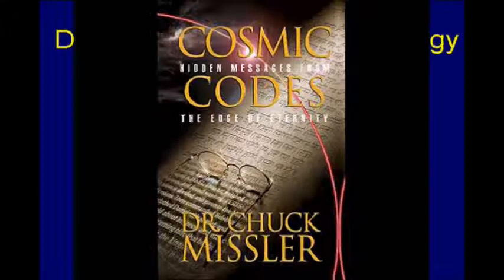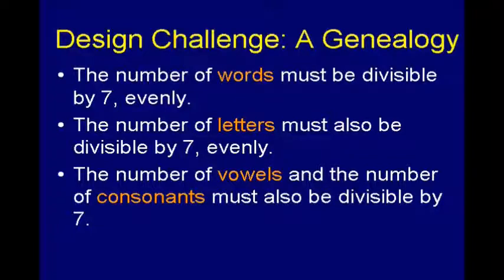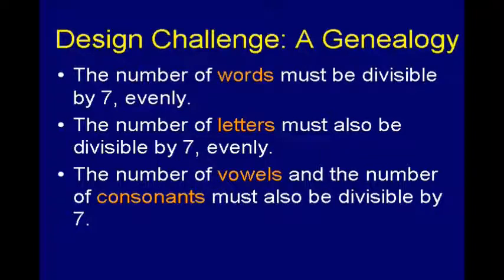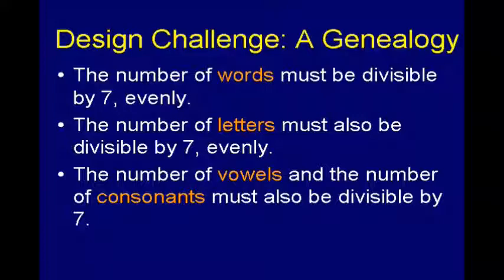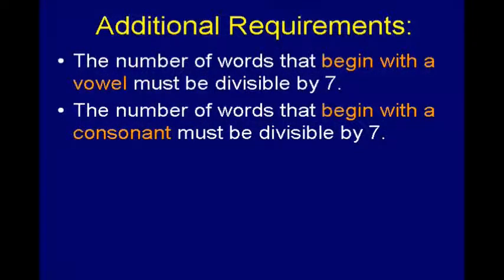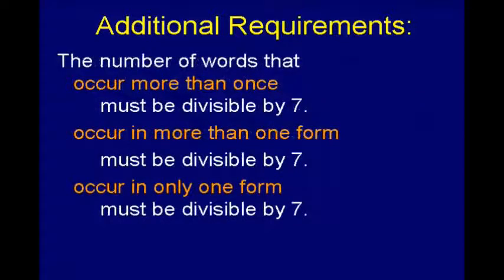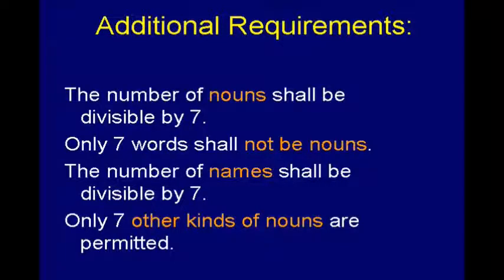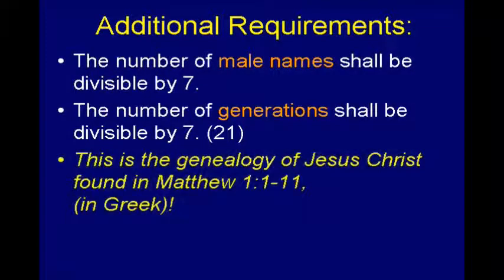Amazing 7s In the Gospel of Mathew Chapter 1 Genealogy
Amazing manner of 7s found in the Greek Gospel of Mathew.
This video is taken from Chuck Missler's video uploaded by various youtubers. I guess the original source is

If it were not for the other youtubers who uploaded them I would not have been able to view them. Thanks to all and God bless you all and Chuck Missler.